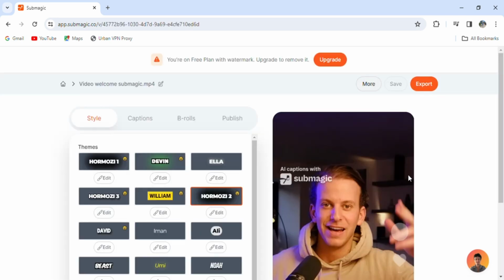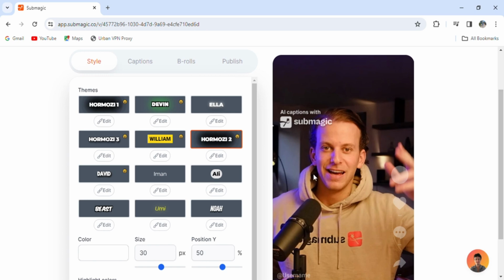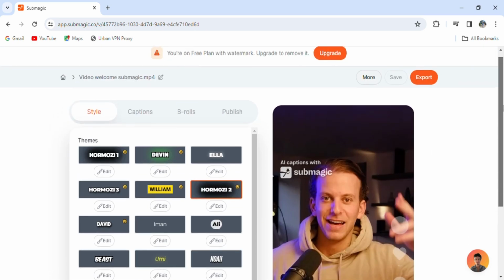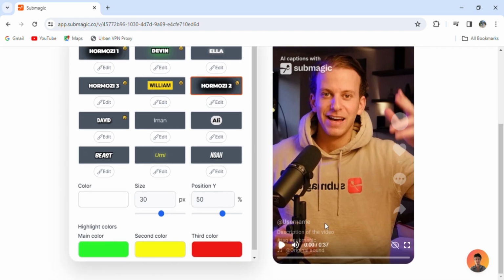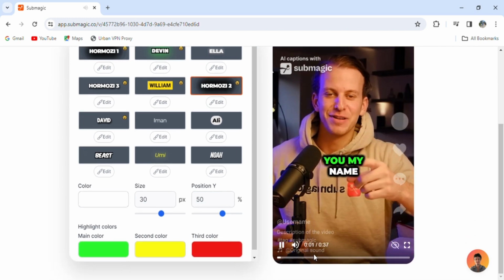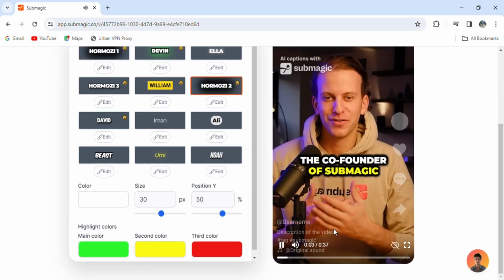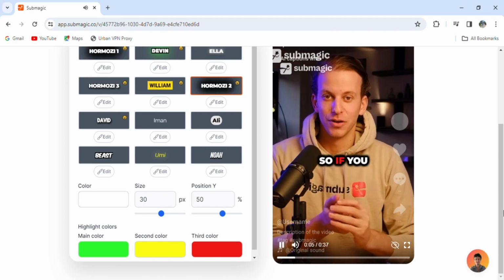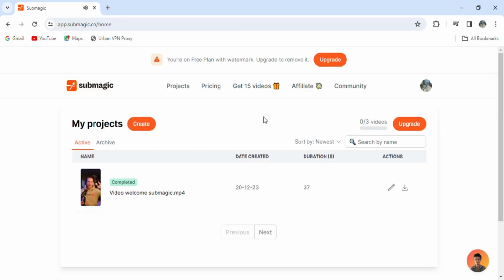Submagic AI Review & Demo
In this video, I will show you how to use Submagic to create beautiful captions for your YouTube shorts and other short for content in seconds!